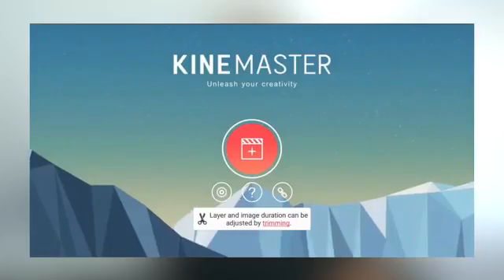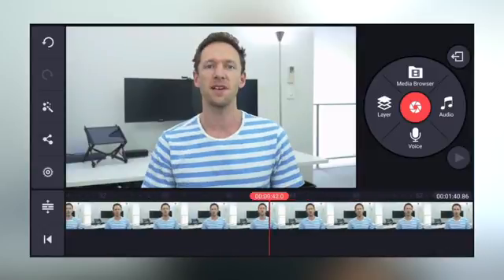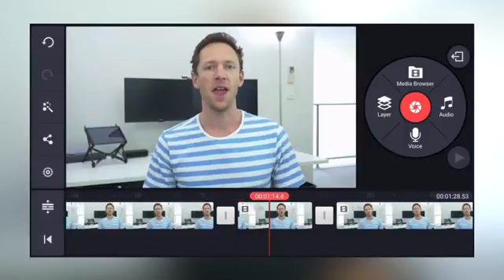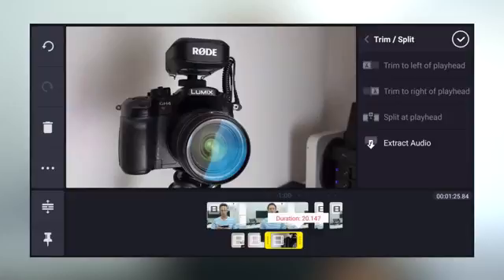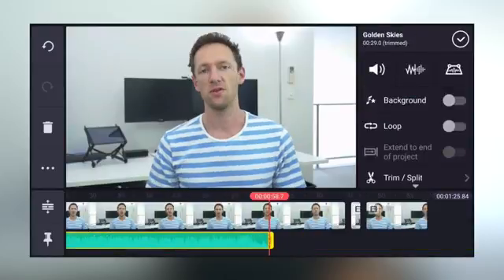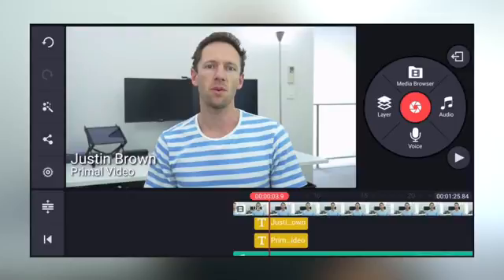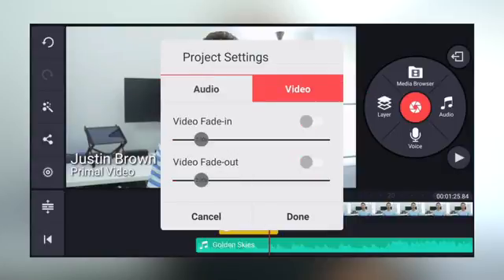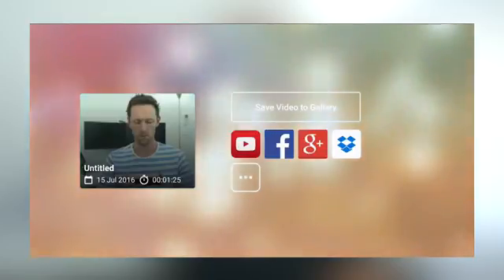Android video editor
Android video editor  for all